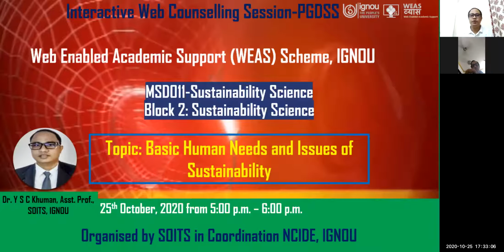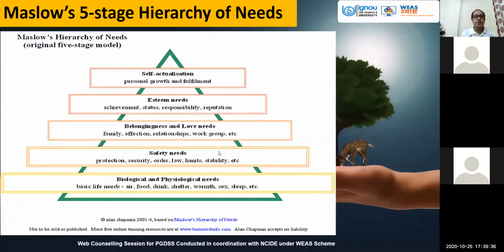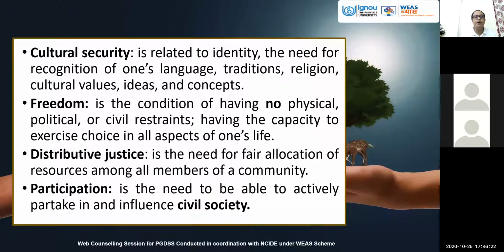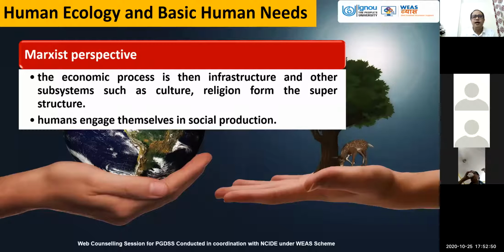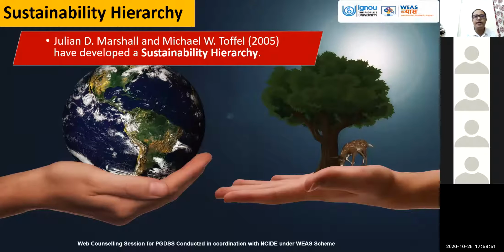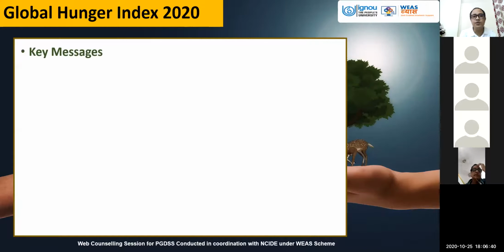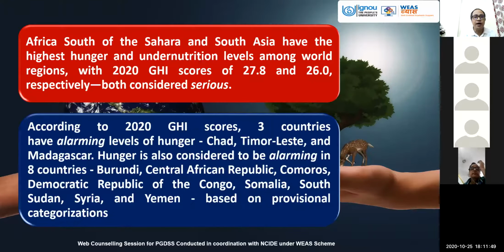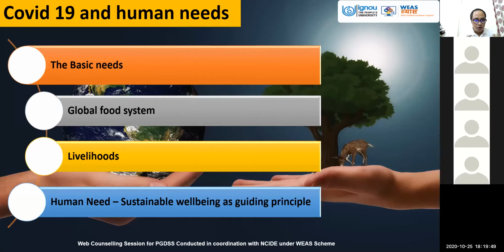Basic Human Needs and Issues of Sustainability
PGDSS
Course: MSD011-Sustainability Science
Block 2: Sustainability Science
Topic: Basic Human Needs and Issues of Sustainability
Expert: Dr. Y S C Khuman, Asst. Prof.,  SOITS, IGNOU